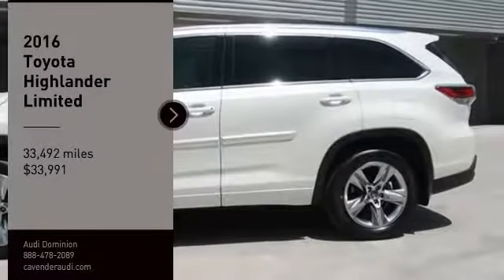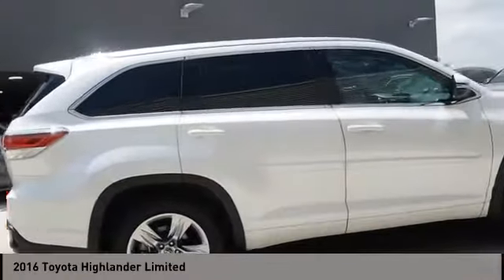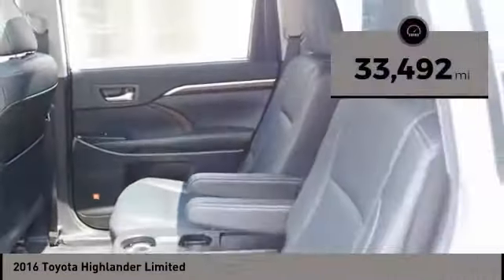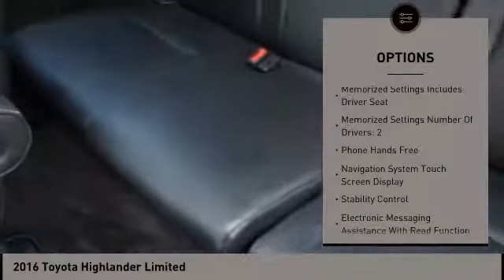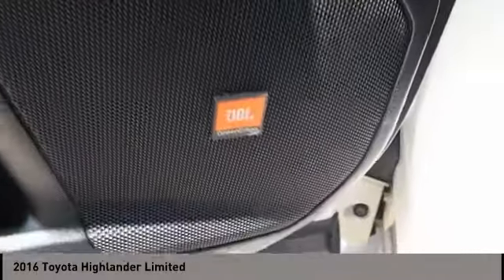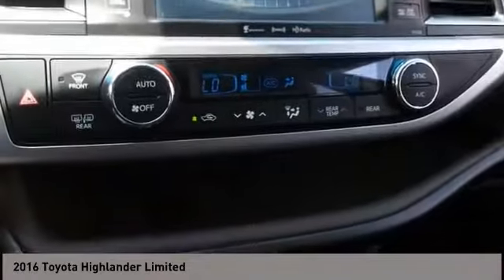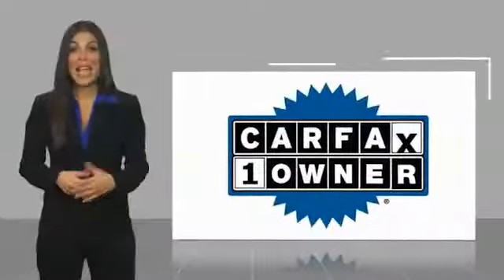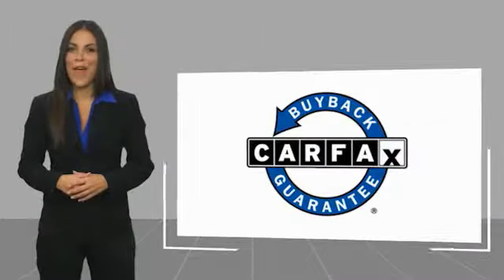2016 Toyota Highlander San Antonio TX 0KA7138A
2016 Toyota Highlander Limited

Audi Dominion
 21105 IH 10

Introducing the 2016 Toyota Highlander! Comfortable and safe in any road condition! With fewer than 35,000 miles on the odometer, this 4 door sport utility vehicle prioritizes comfort, safety and convenience. Top features include heated front seats, 1-touch window functionality, a built-in garage door transmitter, and the power moon roof opens up the cabin to the natural environment. A 3.5 liter V-6 engine pairs with a sophisticated 6 speed automatic transmission, and for added security, dynamic Stability Control supplements the drivetrain. All wheel drive keeps this model firmly attached to the road surface. Wed also be happy to help you arrange financing for your vehicle. Please dont hesitate to give us a call.